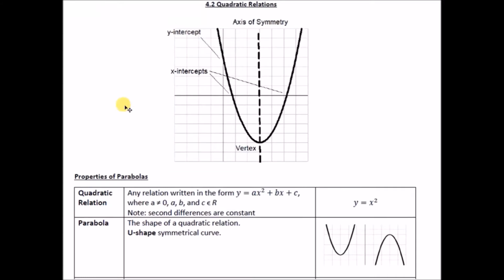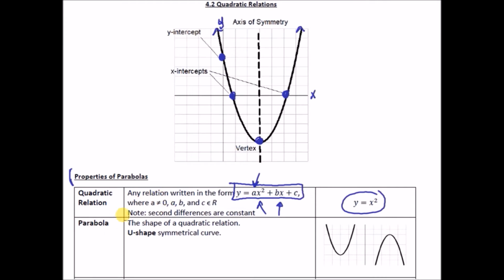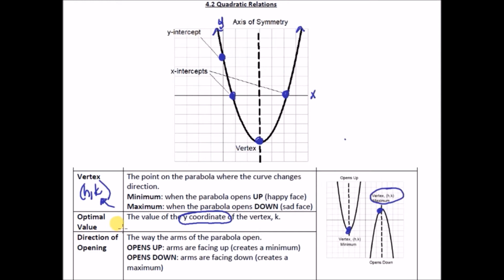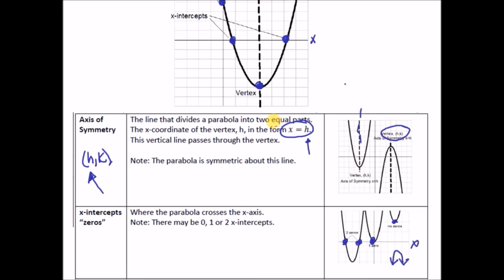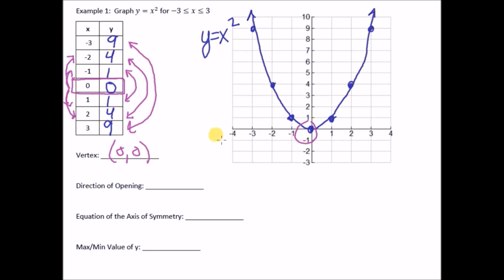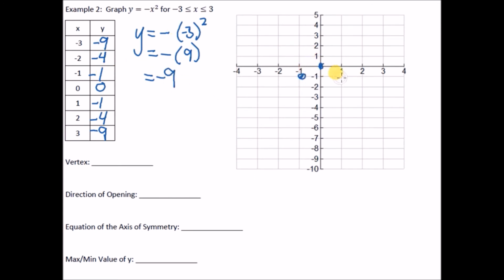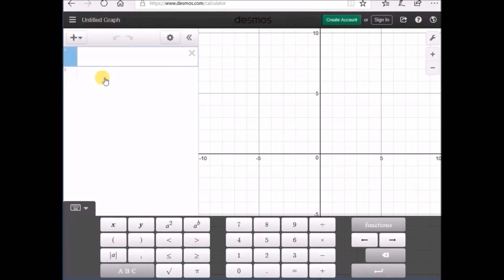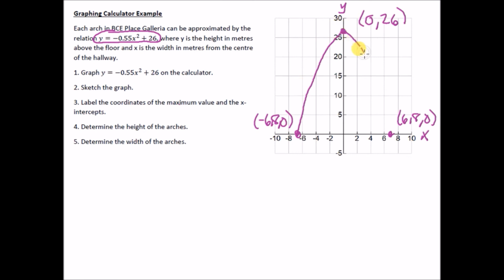MPM2D 4.2 Quadratic Relations